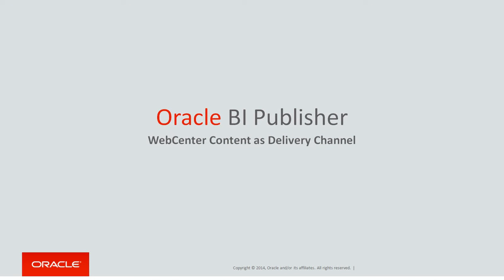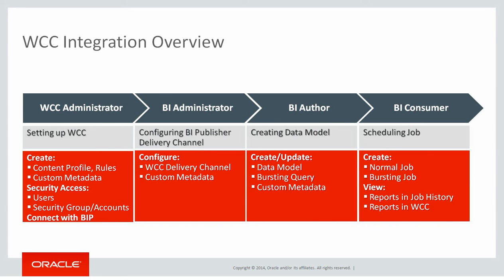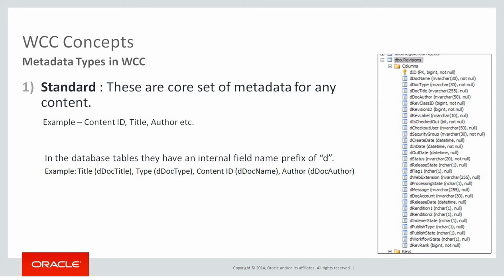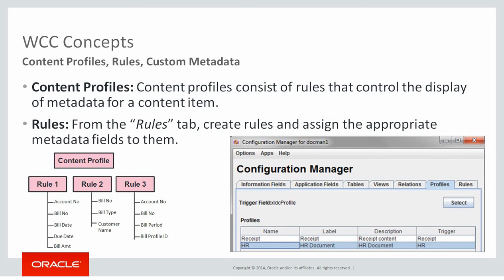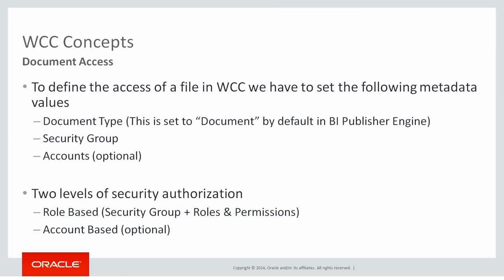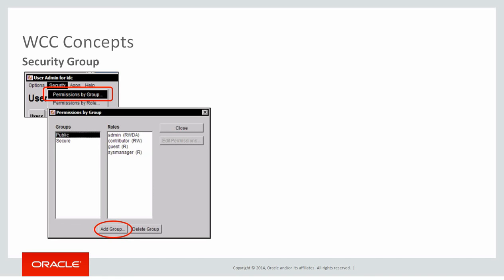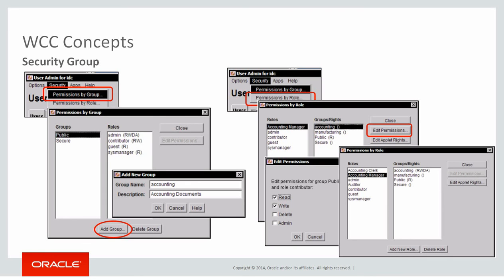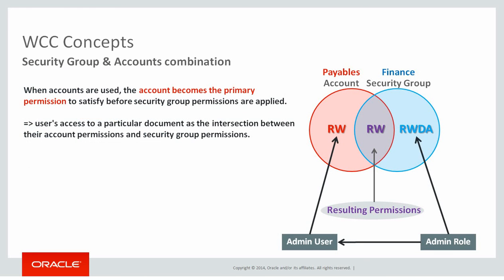BIPublisherWCC Part1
This video covers the Web Center Content as Delivery Channel in Oracle BI Publisher 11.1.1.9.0. Part 1 covers an overview of the Integration and some of the concepts of WCC used in this integration.